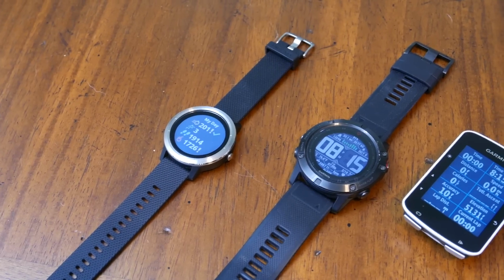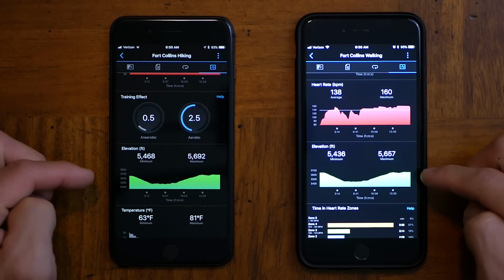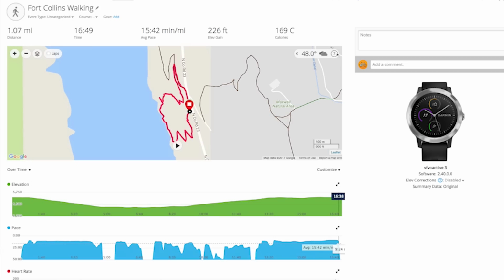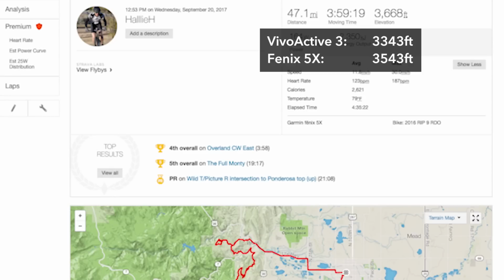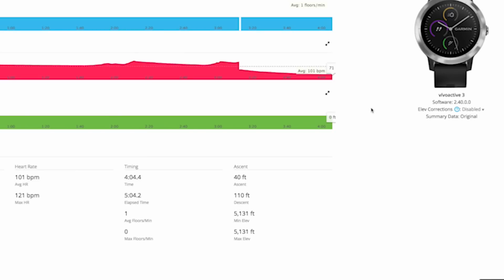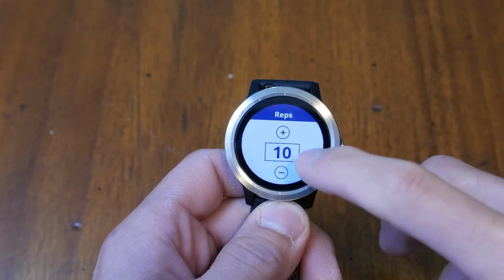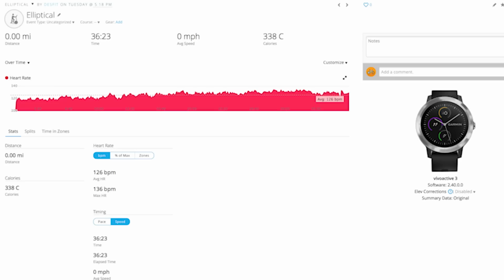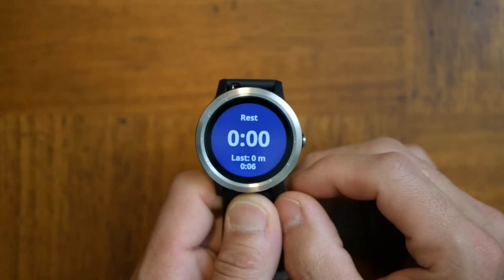VivoActive 3 Review - Activities (EP3) Running, Cycling, Strength, Gym and more!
In episode 3, let's go through some of the most common activities on the VivoActive 3 like running, cycling, strength training and gym activities and what you can expect in terms of accuracy and exactly what data you get and don't get with each one.

(Best Buy)

/// THE GEAR ///
Favorite Wearable (fenix 5X) (Amazon)
Bike GPS (Amazon)
Adventure GPS (Amazon)